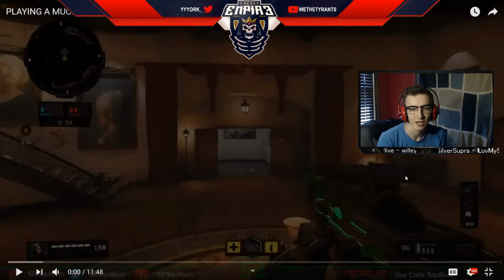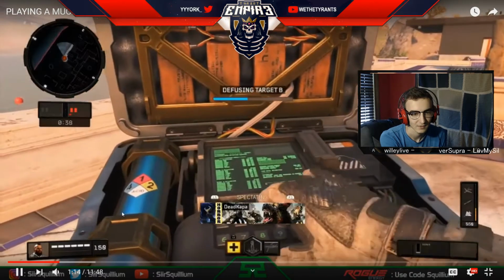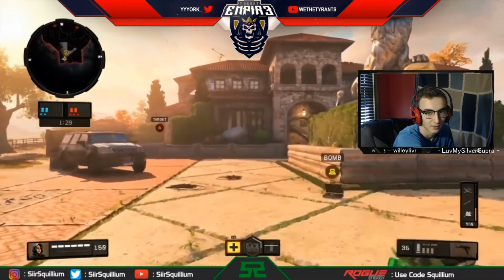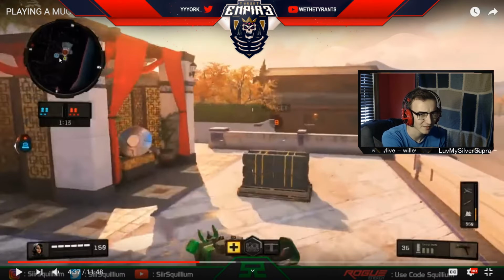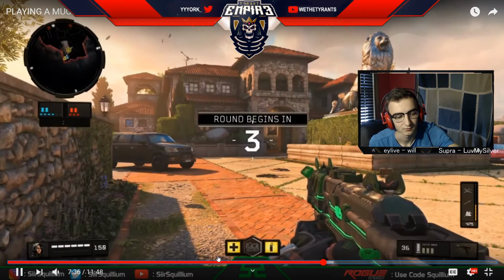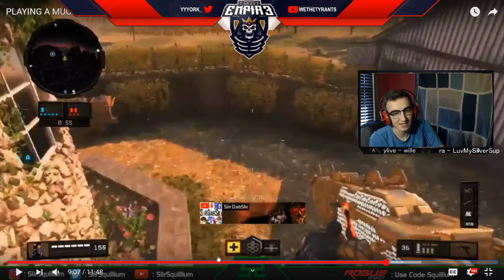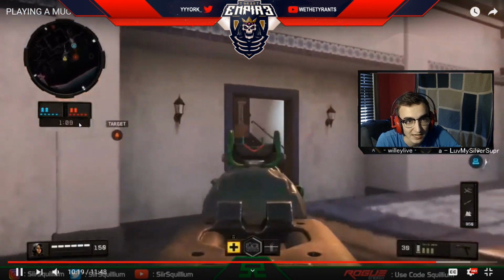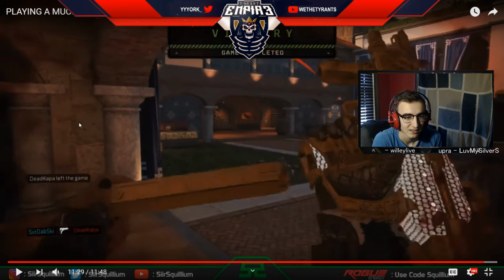Analyzing A Subscriber | BO4 2v2 SnD Gameplay [IN-DEPTH ANALYSIS]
Hey guys, back with a 2v2 analysis of a subscriber of mine. Today I"m looking over a 6-5 win of his on Hacienda and giving as much feedback and advice as possible. Hope this helps him and anybody else who's watching.
Hello everybody! On my channel, Irmocus, you will see multiple gameplays on Call of Duty: Modern Warfare. These include competitive singles gamebattles matches, competitive team ladder matches, wagers, scrims, etc! I tend to focus on singles because that is my strongest area, but the tips and tricks I bring will help take your game sense/knowledge to the next level in all areas of the game.
The game I'm currently focused on: Call of Duty: Modern Warfare. I play between 3-8 hours a day.
Only GT's: YYYork (Xbox One), YYorkie (Playstation 4)